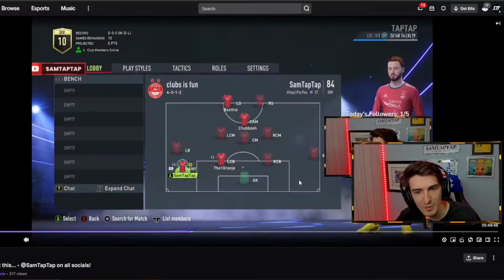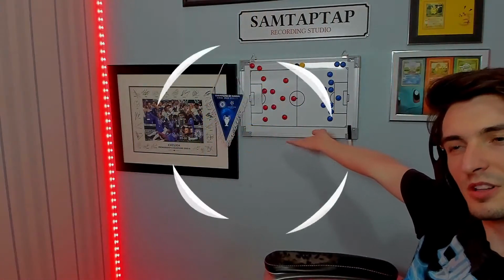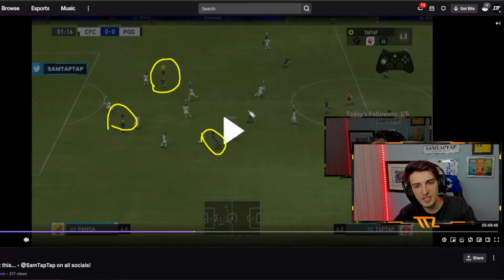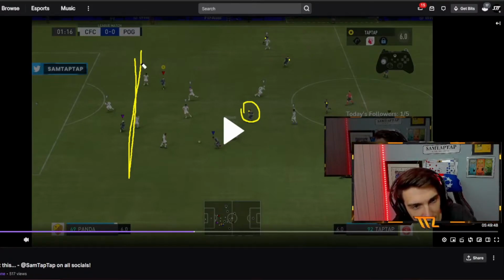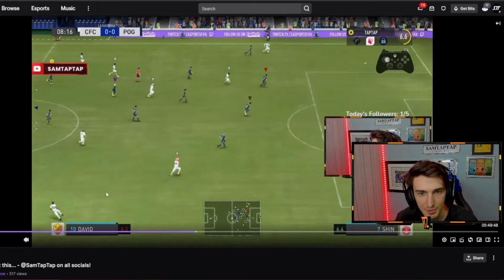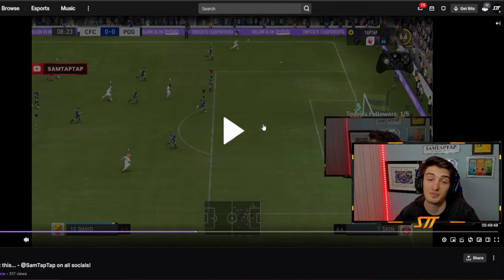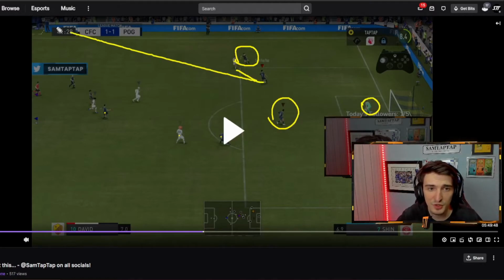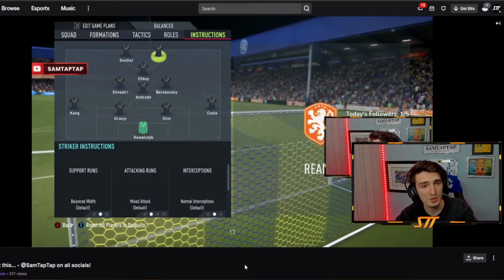*Top 100* ANY Pro Clubs Tips! - FIFA 22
If you enjoyed these tips and this video, I can make more sharing more tips and details about playing ANY on Pro Clubs!

Gameplay was taken straight from my livestream on Twitch, where I play Pro Clubs everyday! Links below to find it.

Chapters:
0:00 Intro
2:00 Formations
3:45 Using the AI
5:41 Pressing
7:39 Counter Attacking
9:04 Passing it out
10:42 Tactics
12:07 Outro

Sam